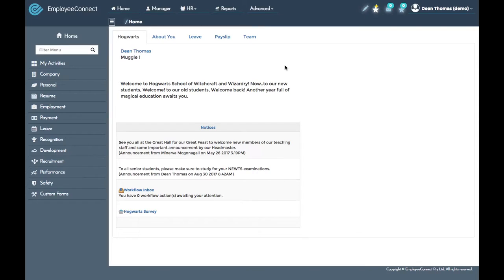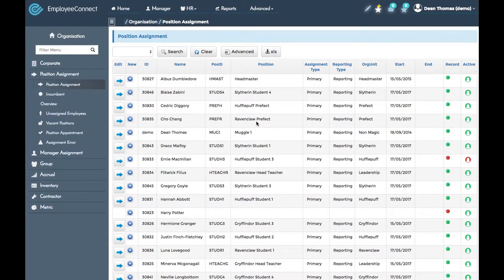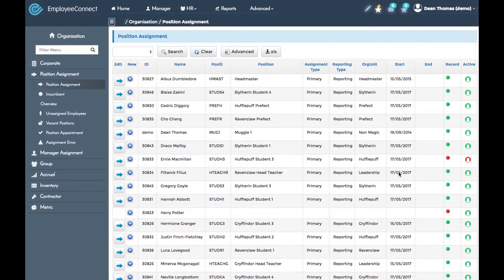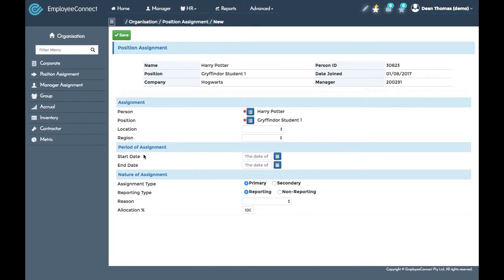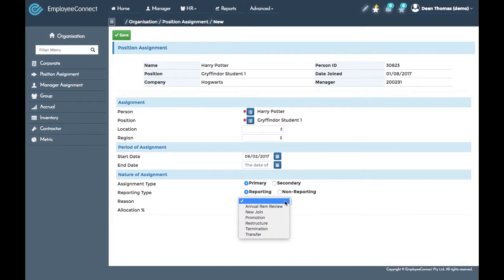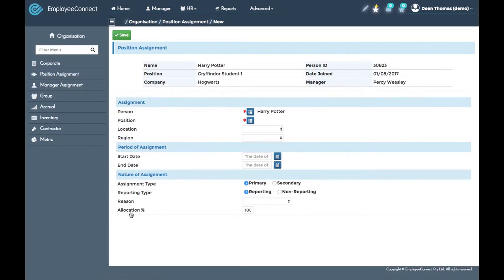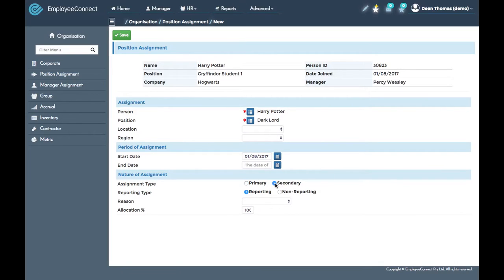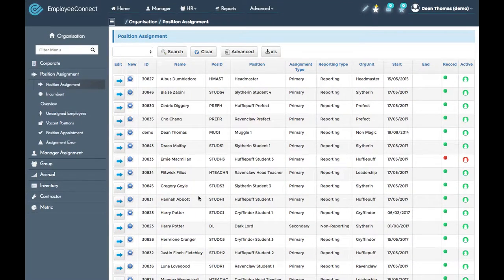Setting Up: Position Assignments